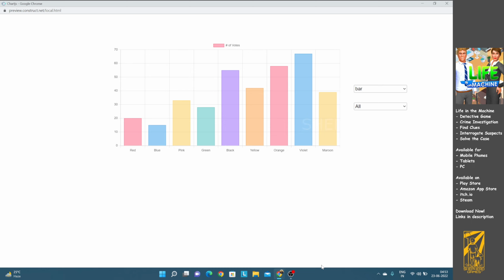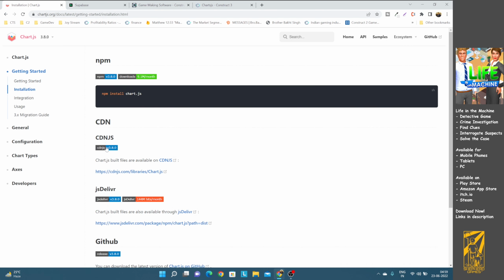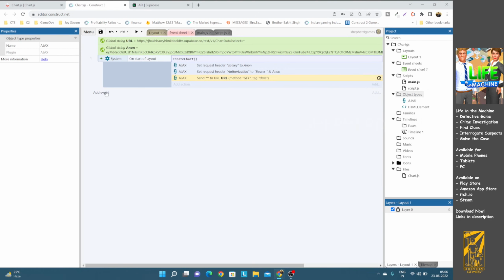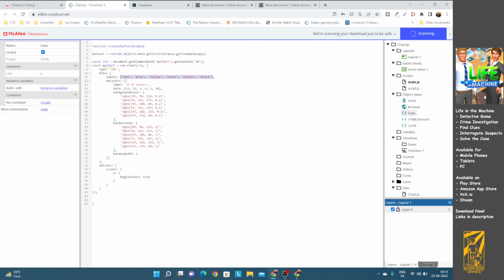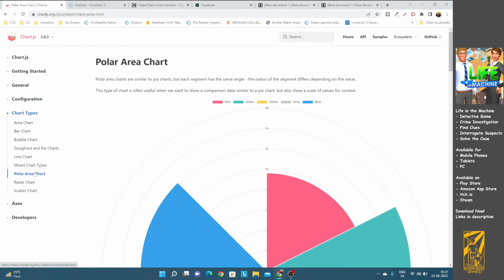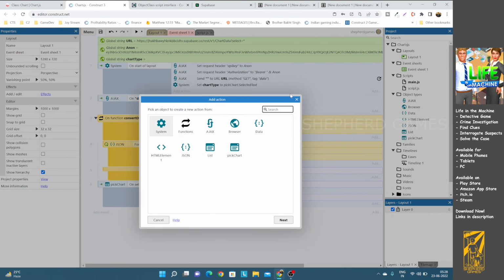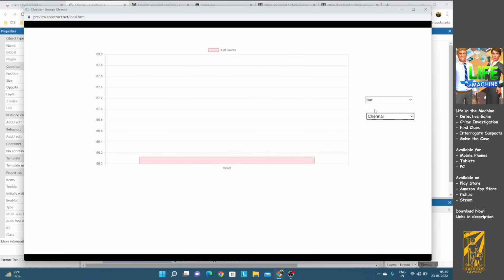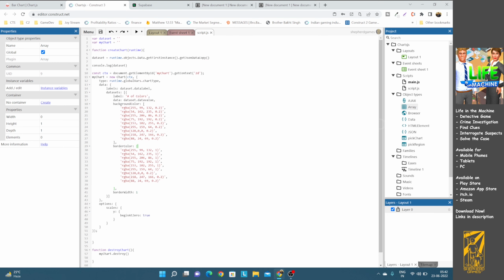Let's see how to setup charts in Construct 3 with Chartjs | Shepherd Games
Let's see how to setup charts in Construct 3 with Chartjs.

Setting up leaderboards table is a common thing in the games but do you ever try representing the data in charts? Well, by the end of this video, you will be able to
- Import external JS libraries
- Use AJAX object to query data from Supabase
- Use JSON to load and extra data from AJAX
- Setup and filter charts

Stop Playing
Start Building